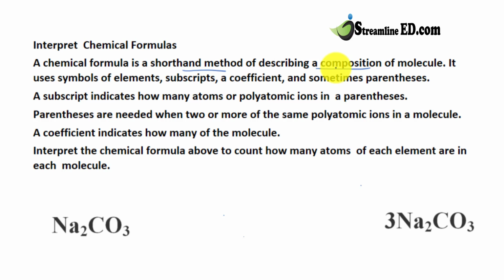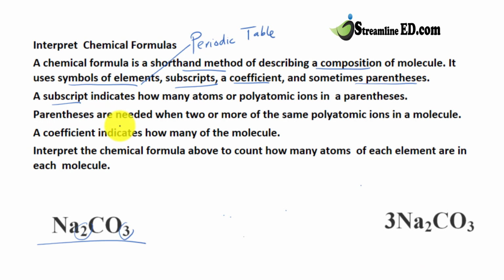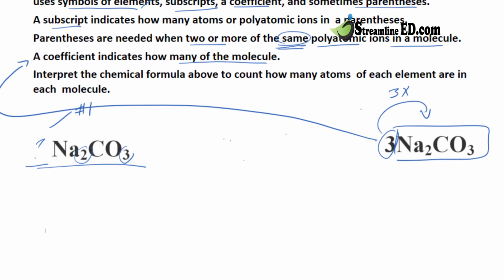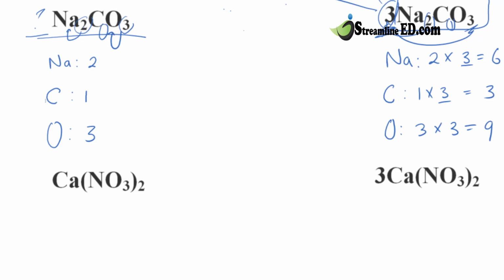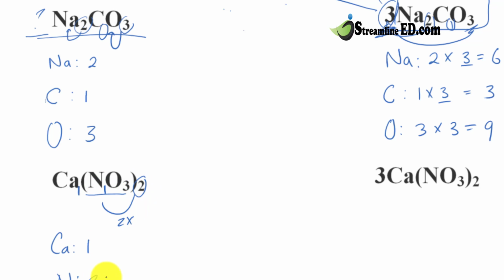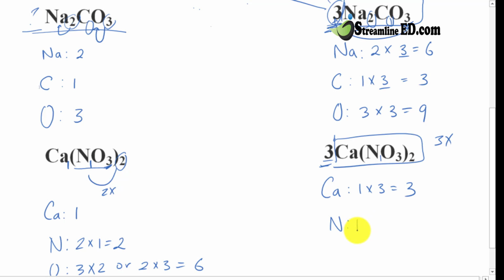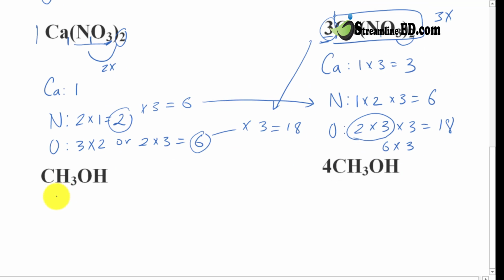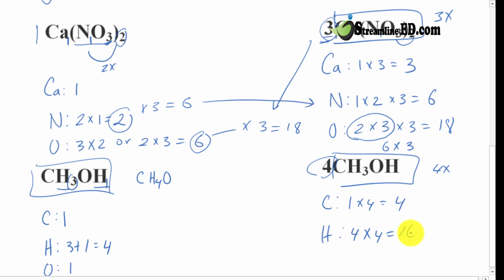Interpret Chemical Formulas